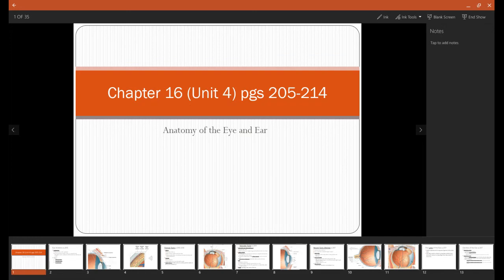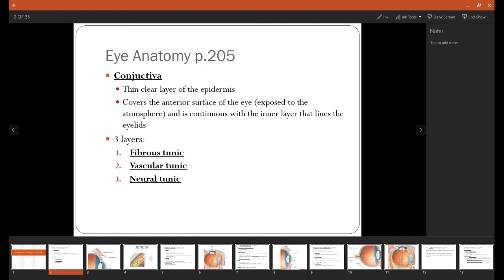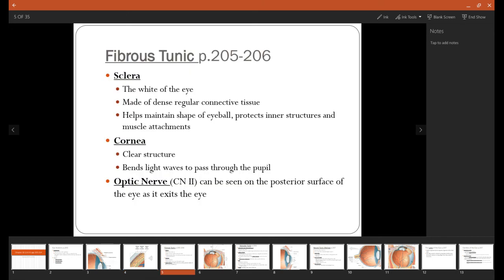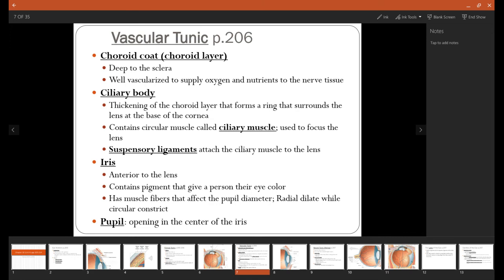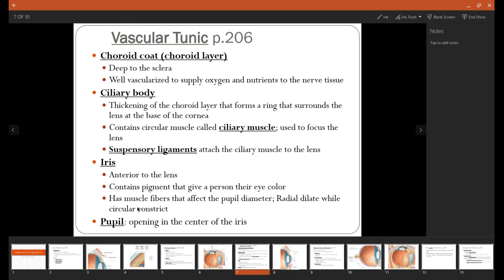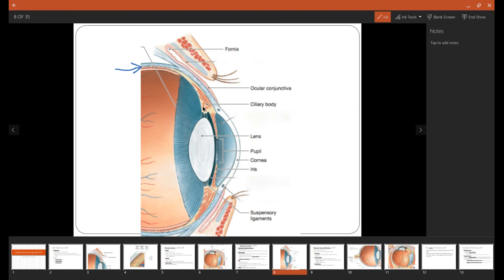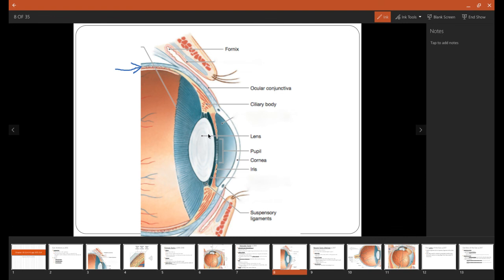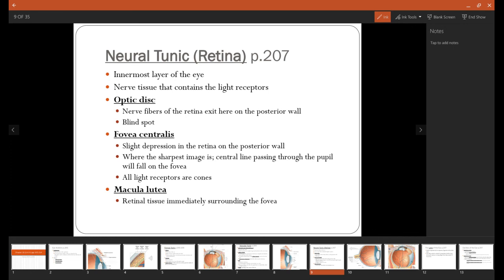Chapter 16 Lecture 1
Unit 4 (Chapter 16) Eye and Ear Anatomy